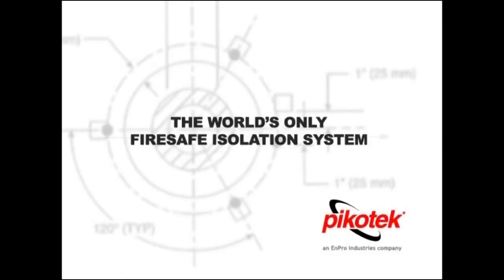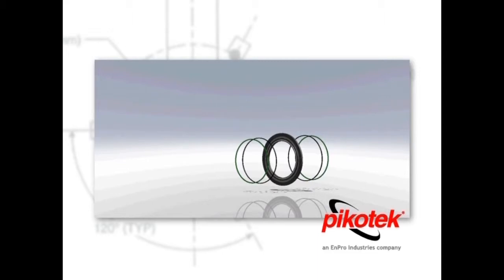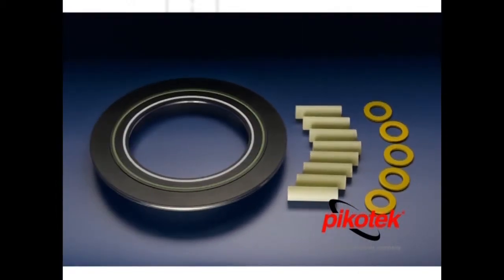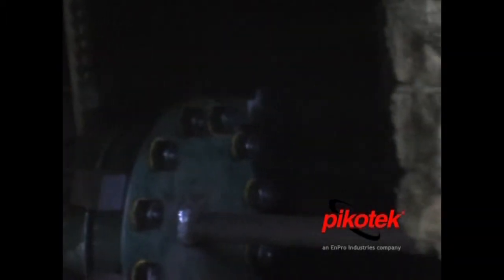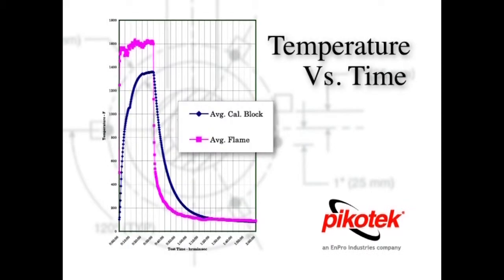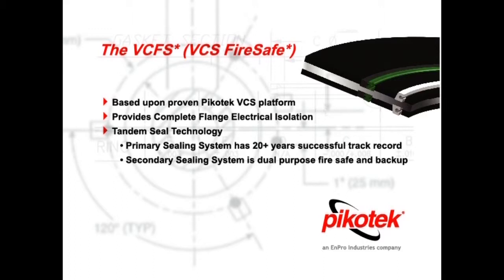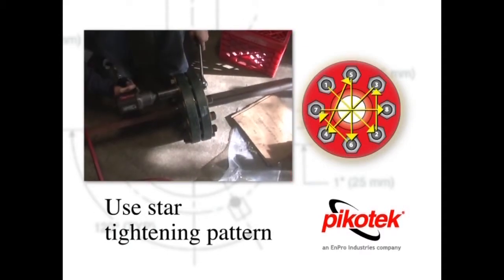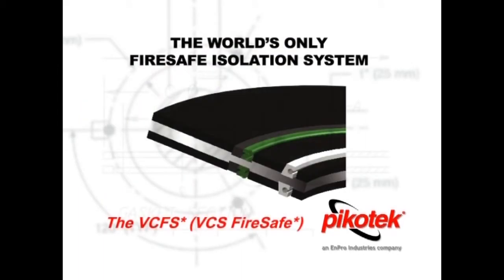GPT Industries Pikotek - The World's Only Firesafe Isolation System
The creation of the VCFS was driven by the demands of our customers who needed to safely electrically isolate their flanges. Safety concerns drove us to create the Firesafe Isolation System.

This video shows the reasons for its creation, construction, and how it performed.

to learn more about the the world's only firesafe isolation system.